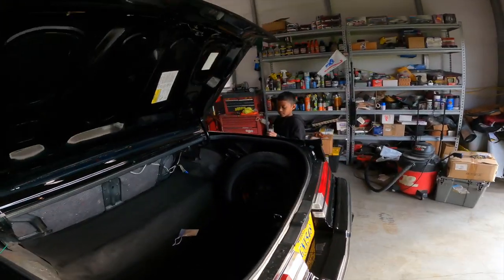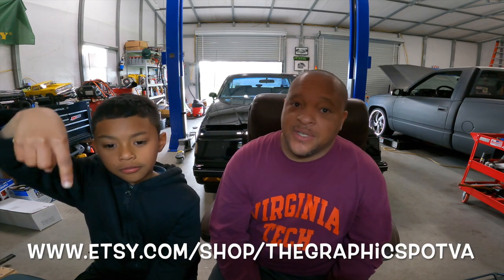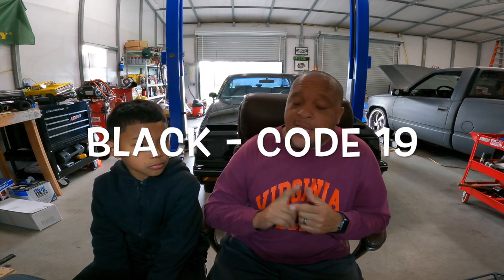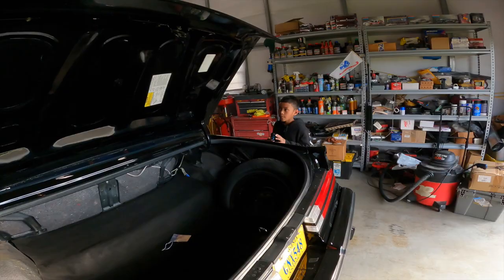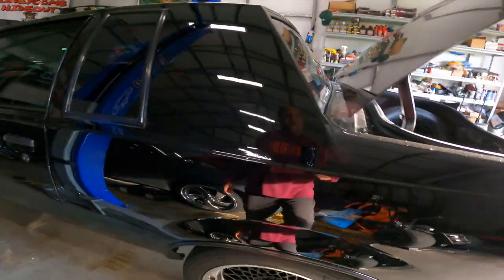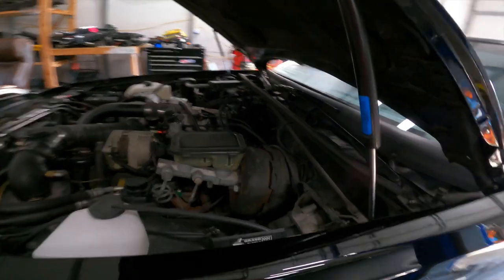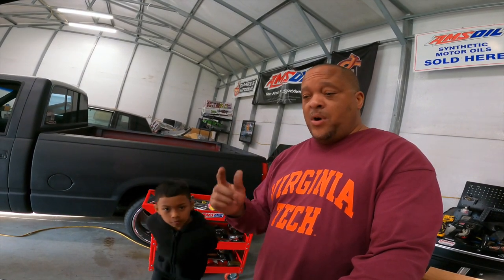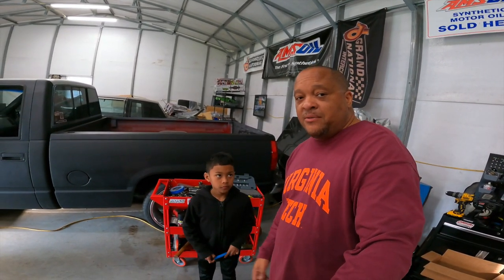The Buick Grand National GM Factory Paint Code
The Buick Grand National GM Paint  Code discussion time.